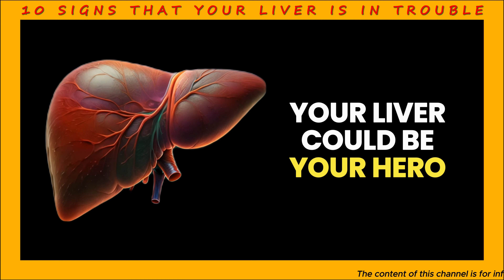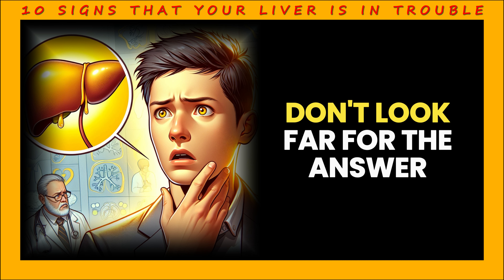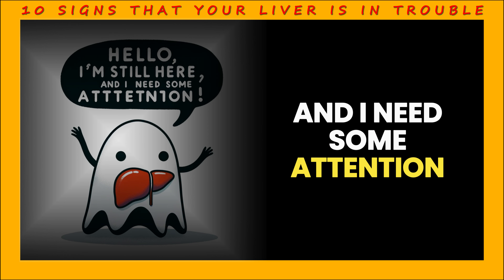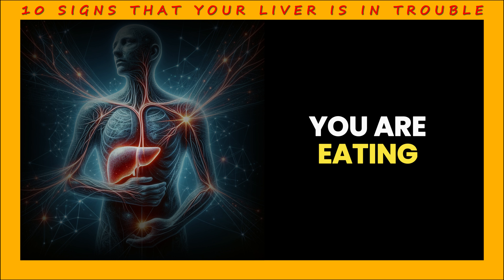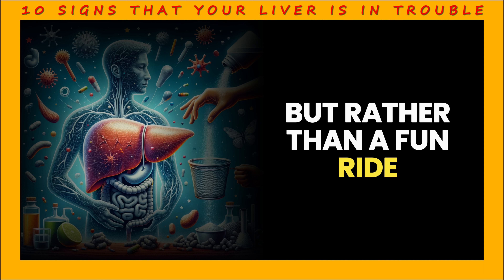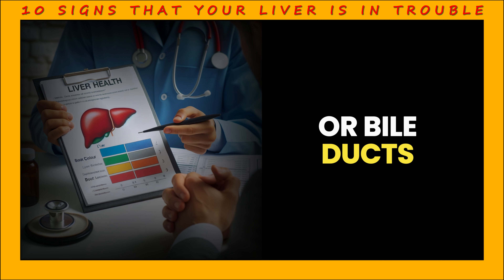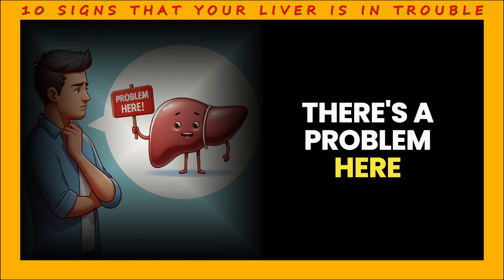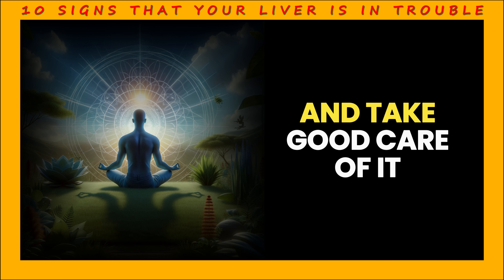10 Signs Your Liver is in Danger! Are You at Risk?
🔍 Your liver may not be a chatterbox, but it knows how to send distress signals! Are you tuning in? This video is a must-watch if you've never paused to think about your liver's well-being. As one of the most crucial organs in our body, the liver is a silent guardian, tirelessly working to keep us healthy. But sometimes, it needs our attention too.

Join us as we delve into the 10 vital signs that our liver might be in peril. From the subtle yellowness of jaundice to unexplained weight loss and persistent fatigue, your body might be whispering urgent health messages that you shouldn't ignore. And yes, we'll also talk about why your stool color could be your liver's way of waving a red flag!

🎗️ In this enlightening journey, we'll learn how to spot these signs, understand what they mean, and discover ways to offer our livers the support they need. Let's not wait until our silent hero is in dire straits. Early detection, lifestyle adjustments, and proper care could be the game-changers.

💡 Remember, a healthy liver is not just about a healthy life; it's about a vibrant, energetic existence free from the shadows of fatigue and discomfort. So, let's decode the signals, lend a listening ear to our liver, and pledge to protect this vital superhero within us!

📌 Timestamps:
0:00 - Introduction to Liver Health
1:10 - Sign 1: The Yellow Warning
1:54 - Sign 2: The Dark Brew Alert
2:37 - Sign 3: The Weight Loss Whisper
3:24 - Sign 4: The Shadow of Fatigue
4:16 - Sign 5: The Mystery Pains
5:03 - Sign 6: The Bloating Signal
5:59 - Sign 7: The Itch You Can't Scratch
06:40 - Sign 8: The Stool Color Code
07:50 - Sign 9: The Bruising Clue
8:33 - Sign 10: The Enemy of Appetite
9:28 - Outro